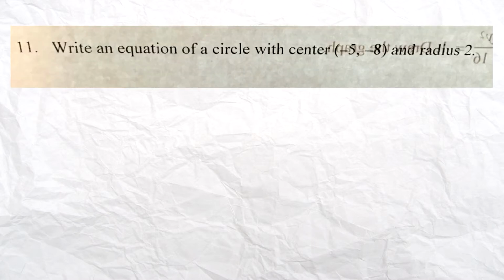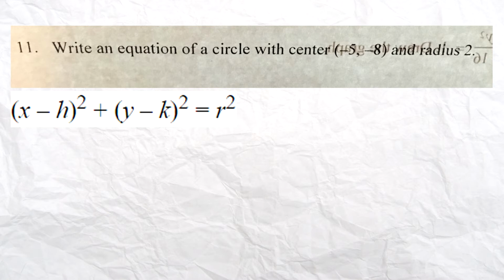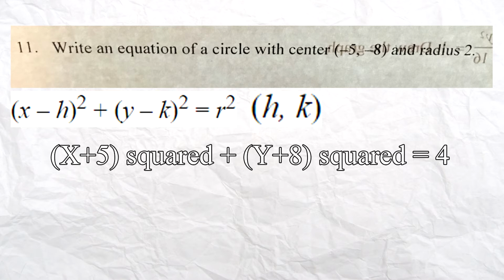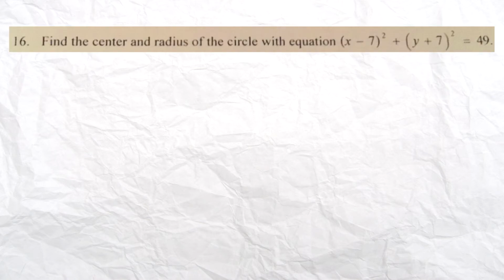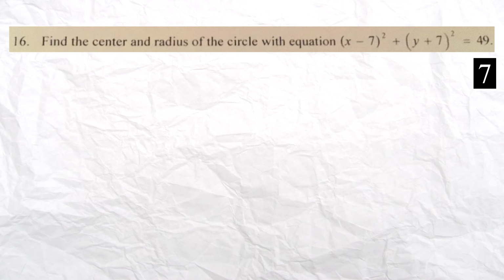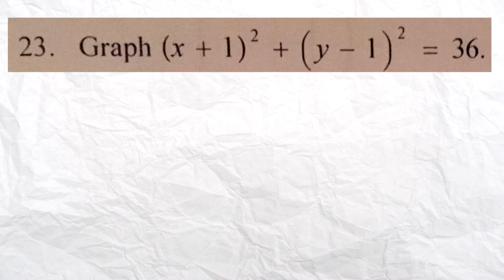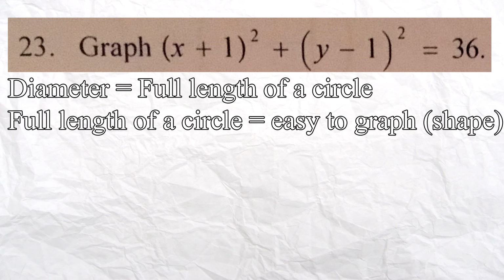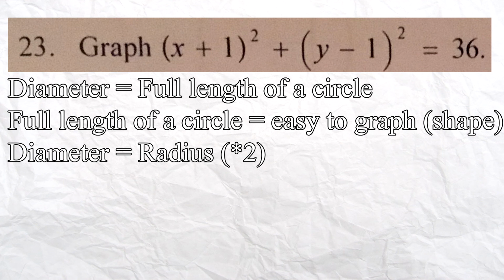Wraymond's Algebra 2 Final, Sadness, Despair, Agony.